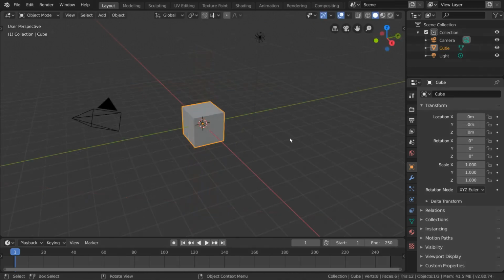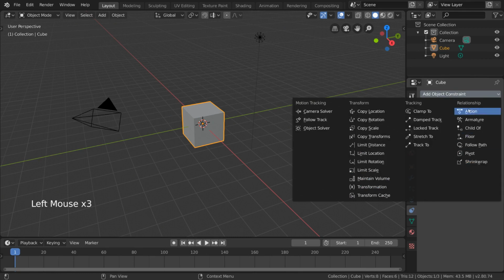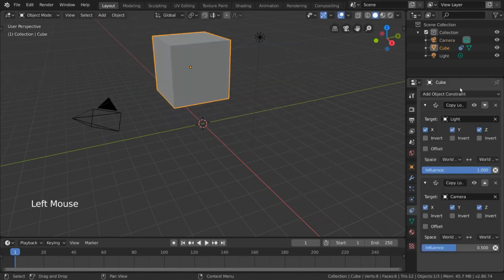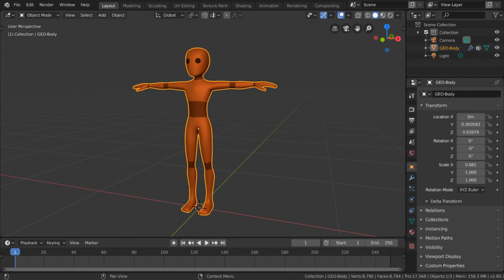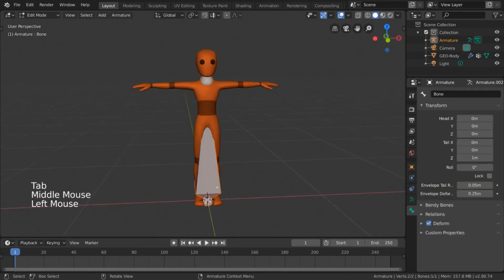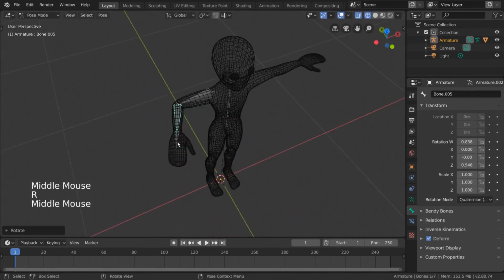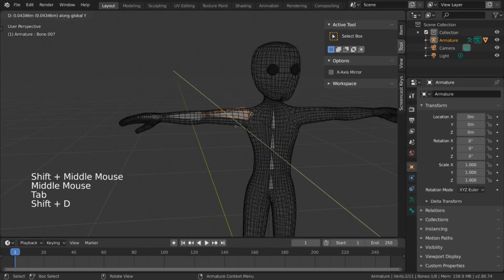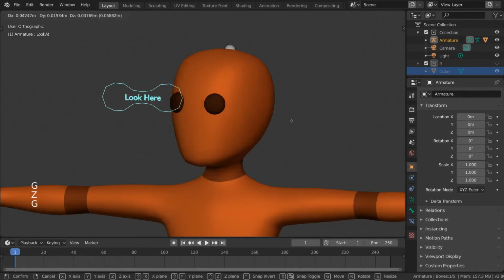Rigging Intro -ریگنگ کا تعارف